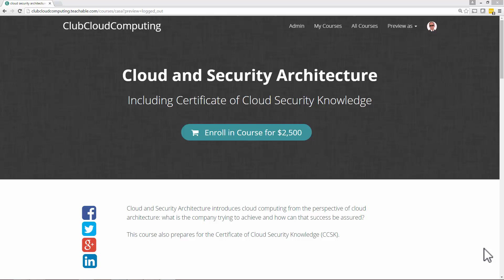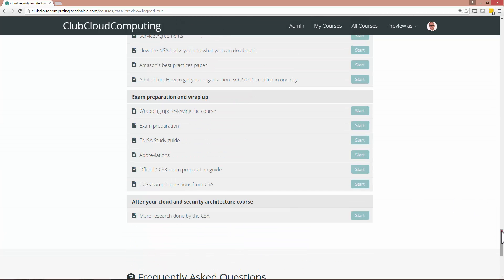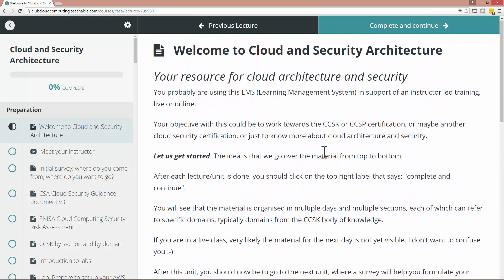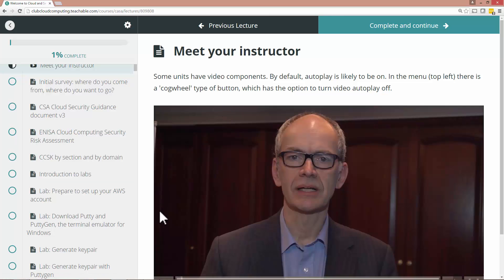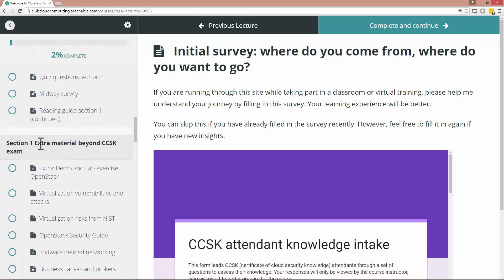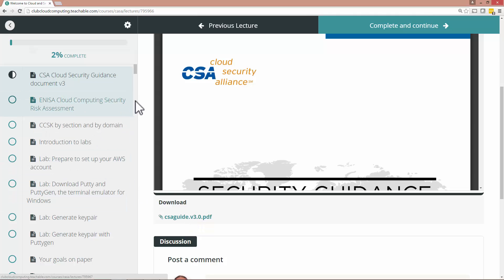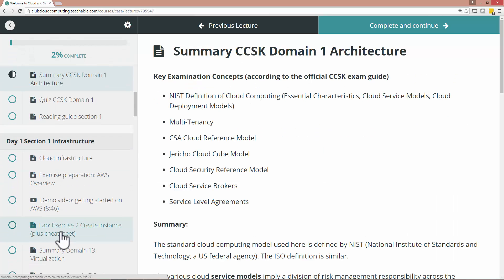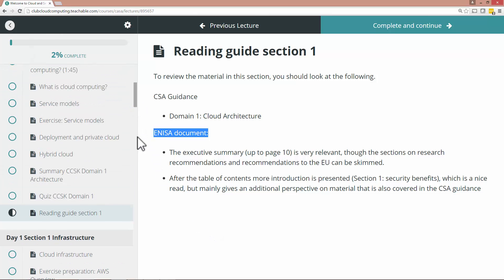Walkthrough of the Cloud and Security Architecture elearning site including CCSK